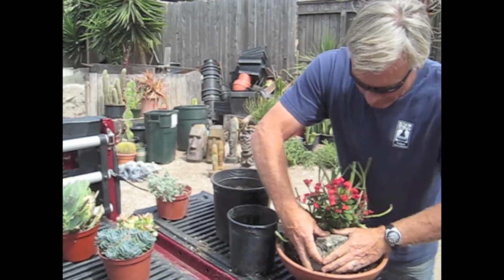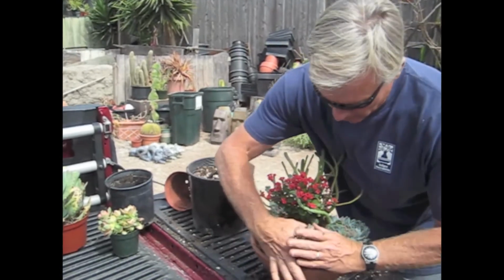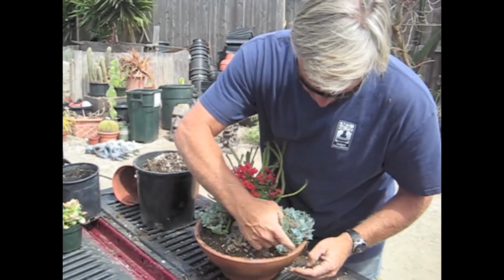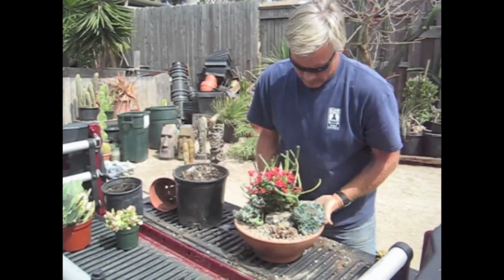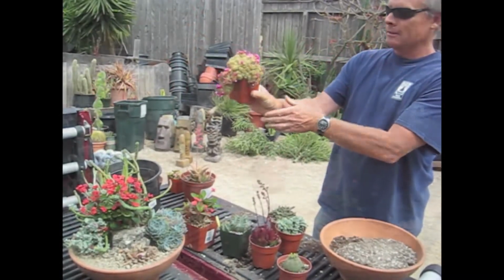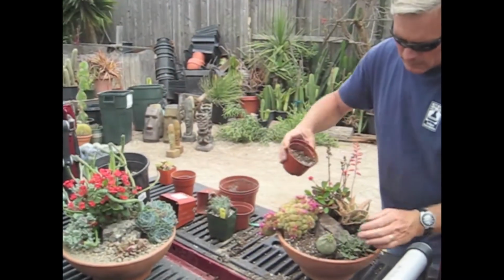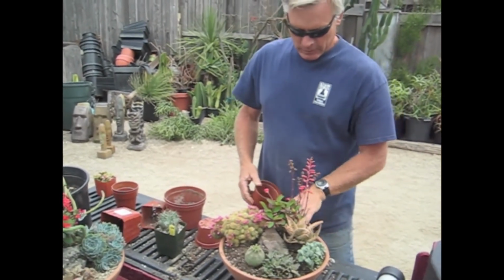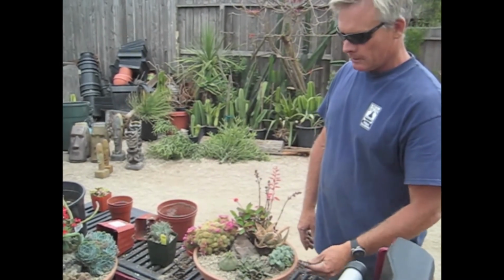Cara Berkebun Membuat Taman Kaktus Mini Dalam Pot